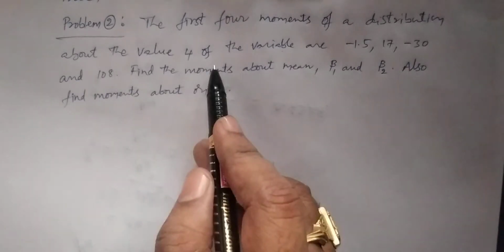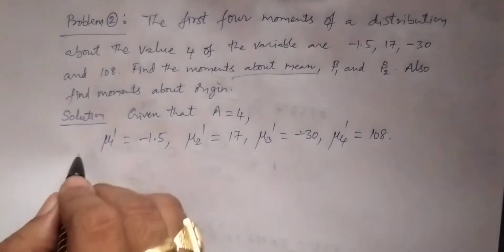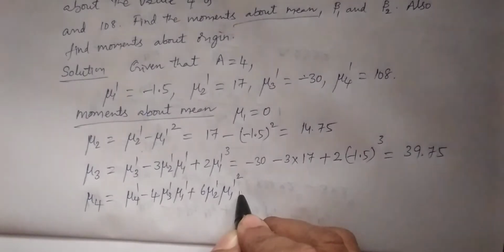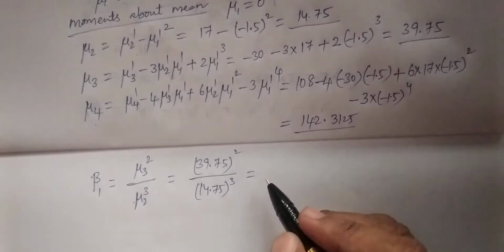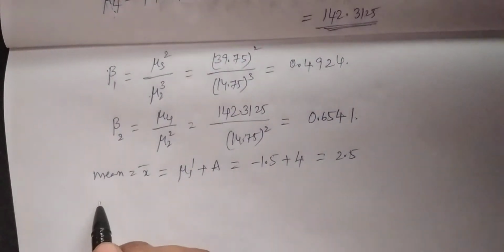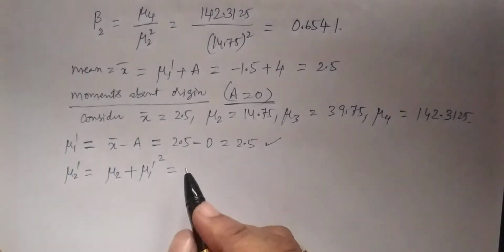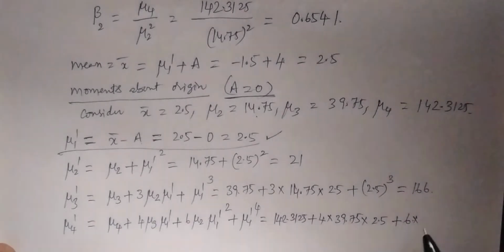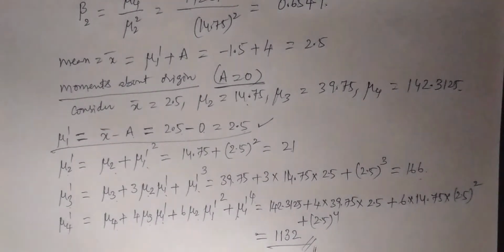Problem 2 on Moments - BSc Statistics